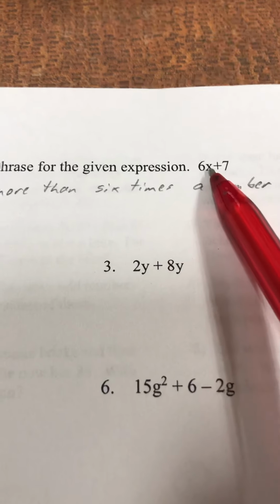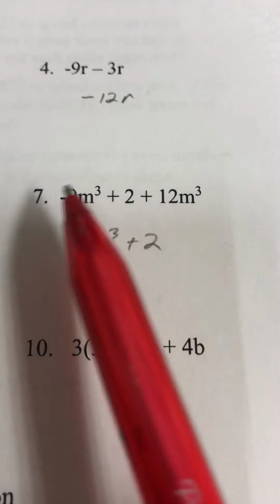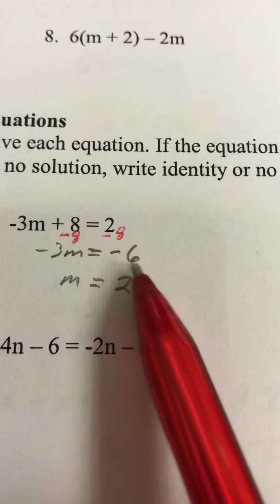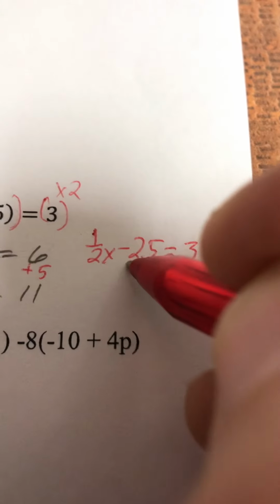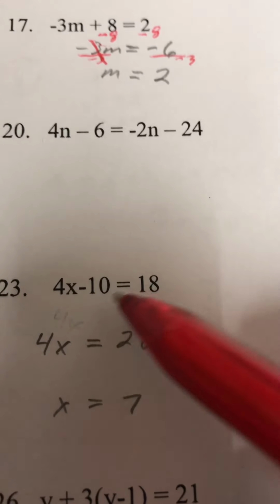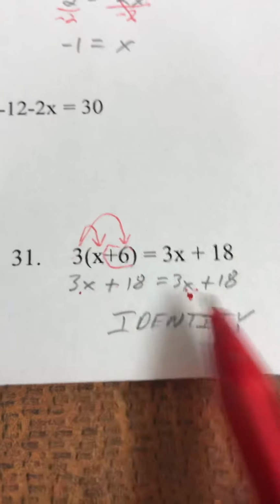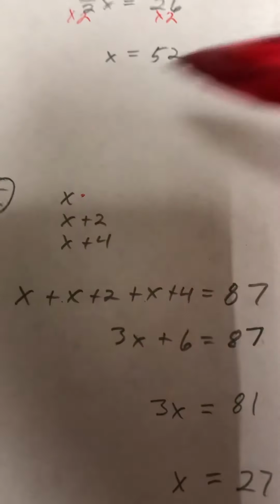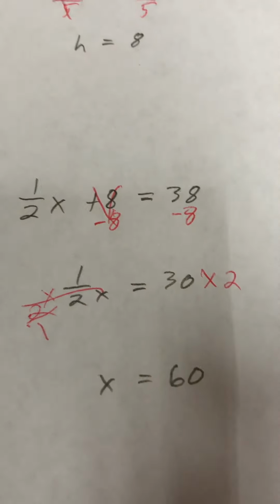January 8, 2021